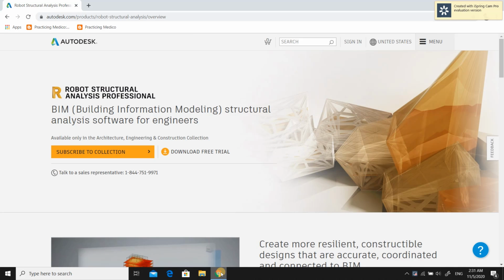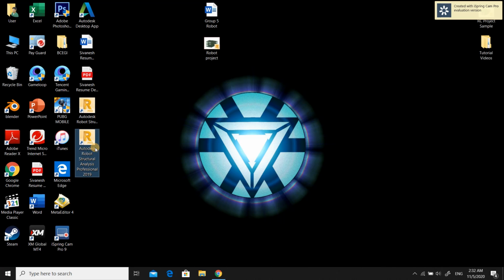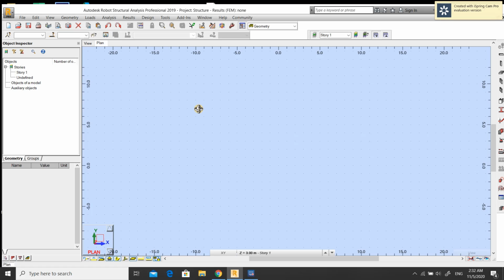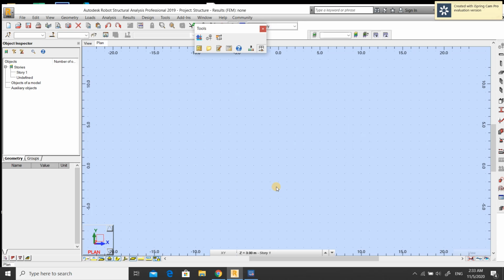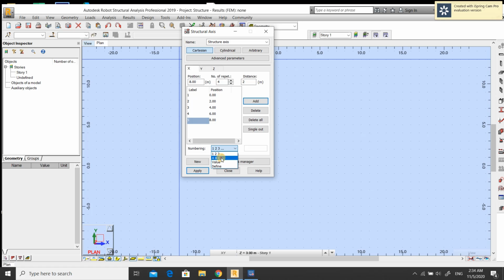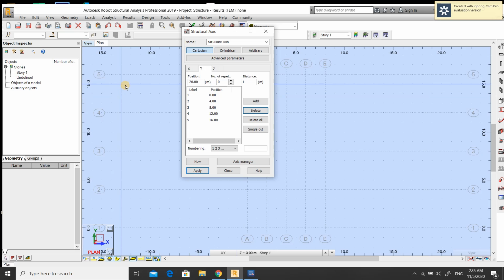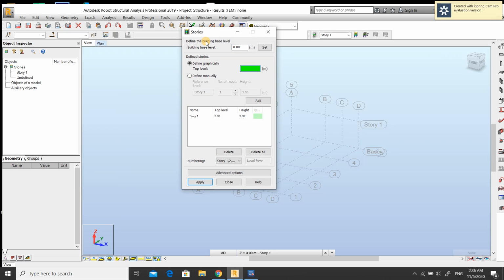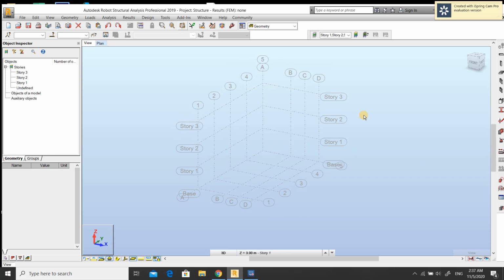1 How to add Axis and Story Definition